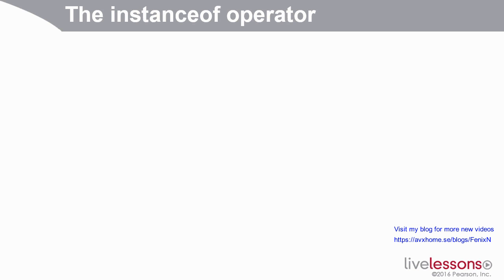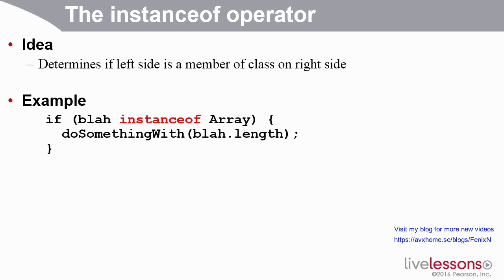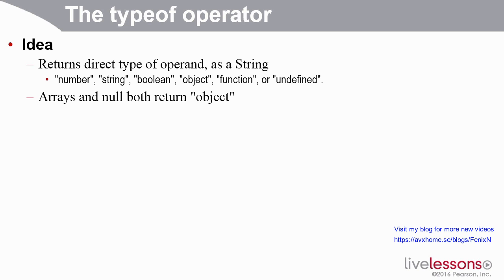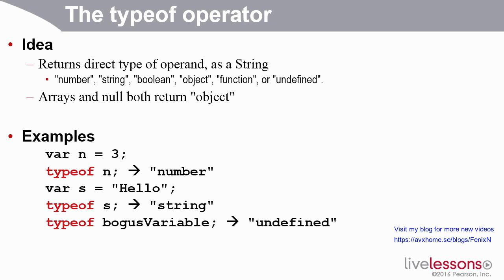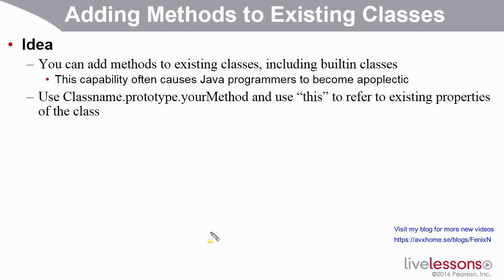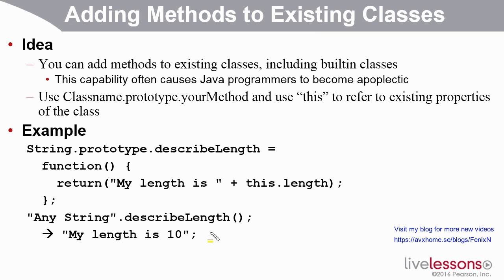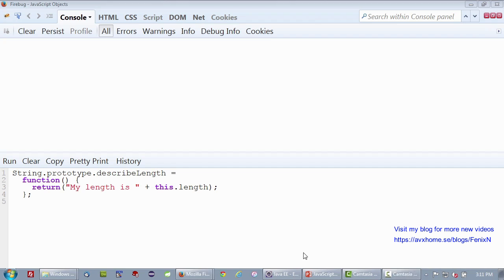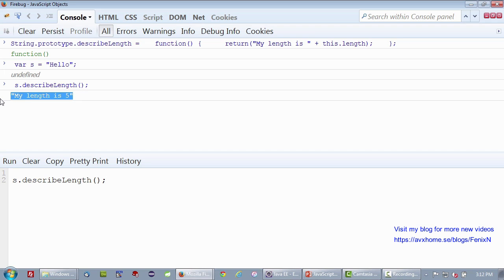5 6 Apply a few other object “tricks” JavaScript, jQuery a